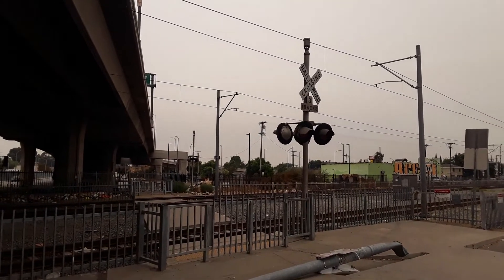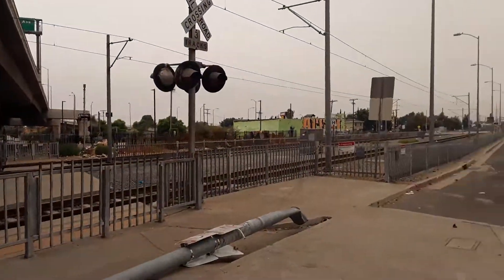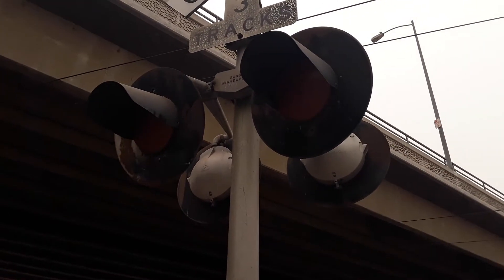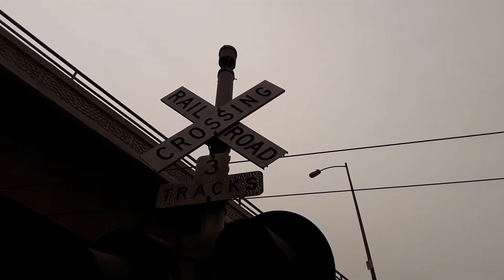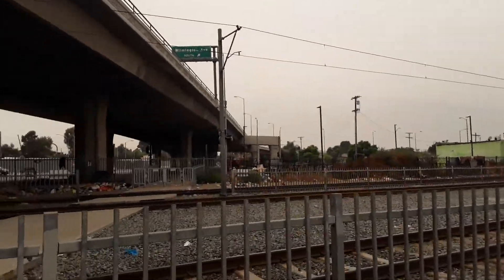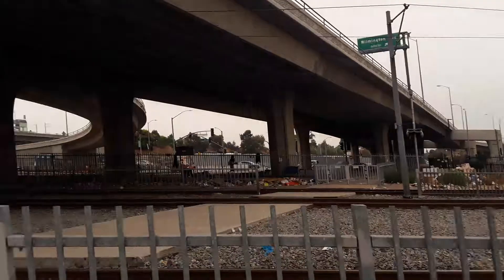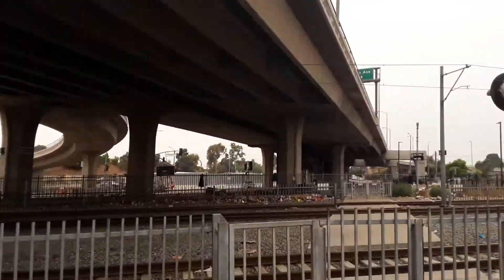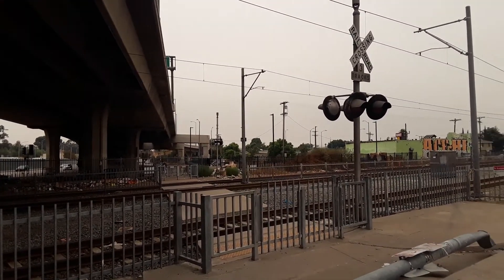Abandoned Railroad Crossing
Updated they are gone